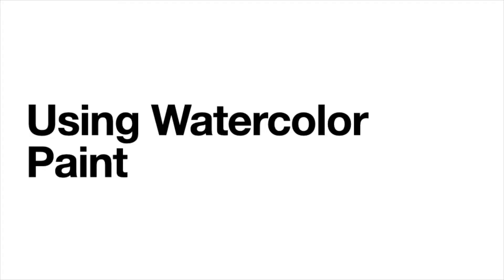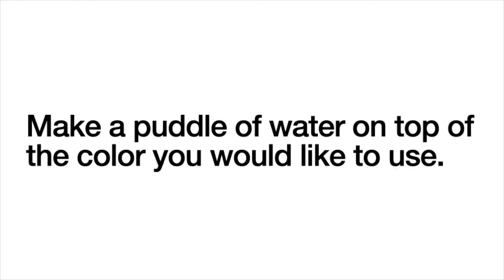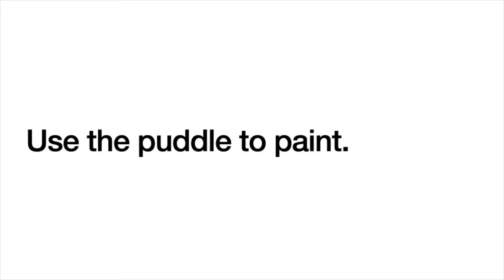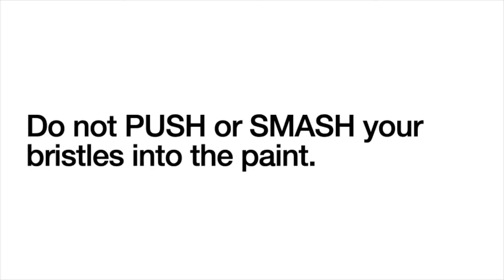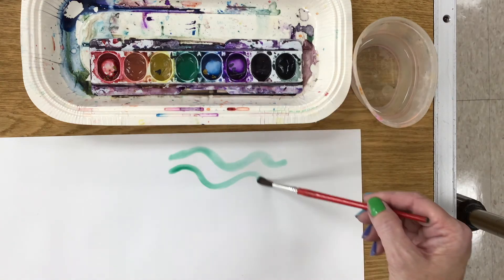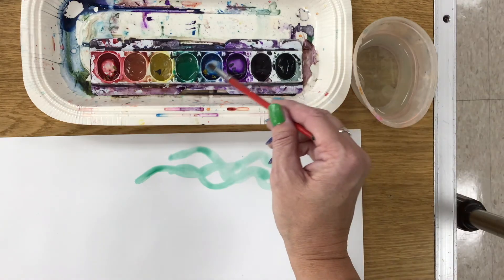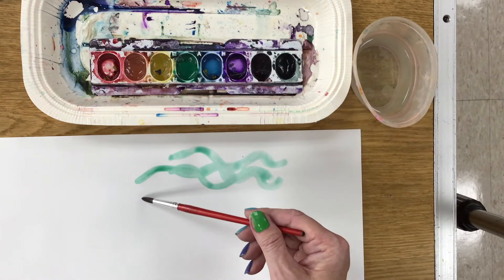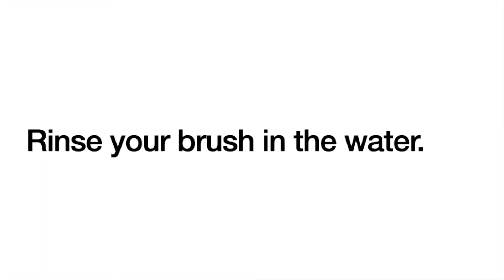Quick refresher - How to use Watercolor Paint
In this video I show you the basics of using watercolor.